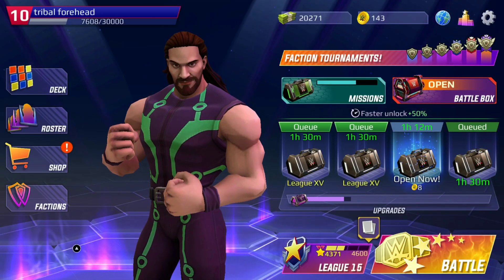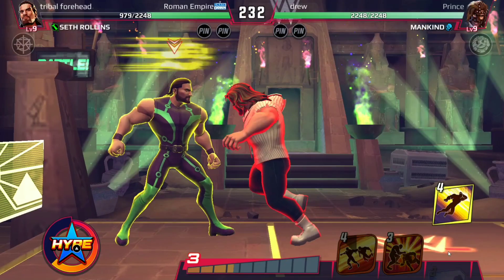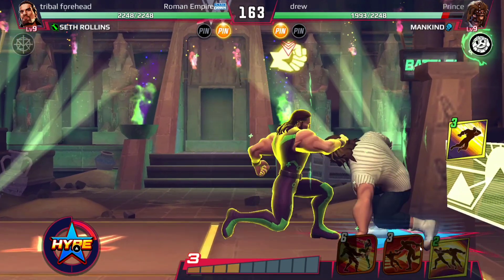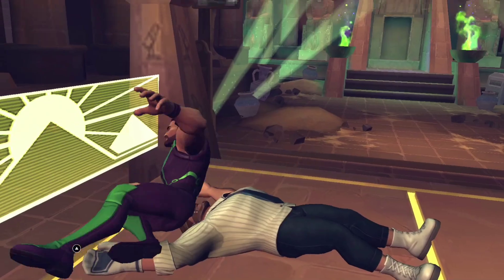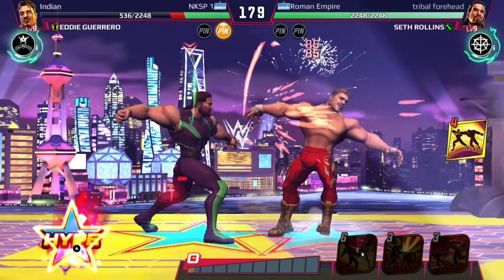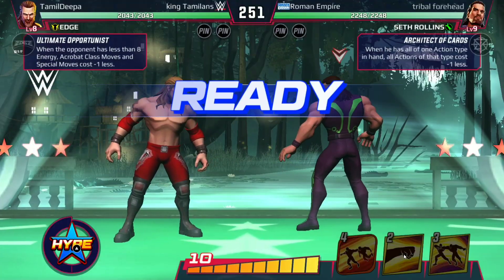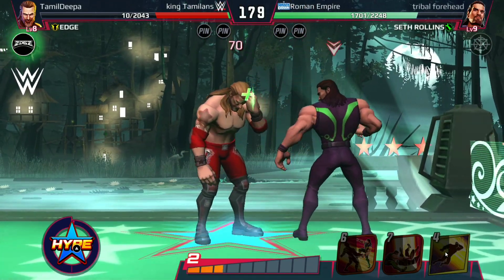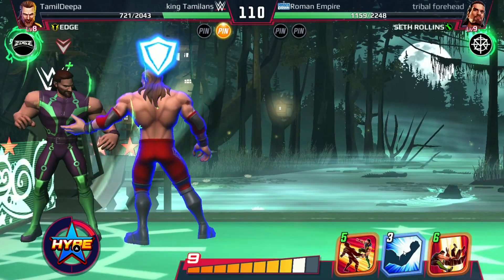STAND & DELIVER ft. Seth Rollins | WWE Undefeated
Hello Guys I'm back once again with a new challenge inside WWE Undefeated. This time I used Seth Rollins and the challenge is I am not allowed to move forward or backwards, I have to stand still and use my moves. Enjoy the video!
Matches:
Seth Rollins vs Mankind
Seth Rollins vs Eddie Guerrero
Seth Rollins vs Edge